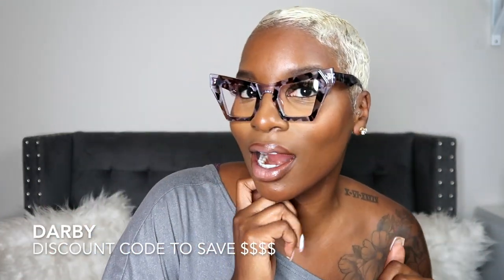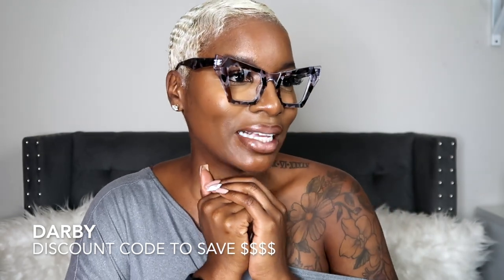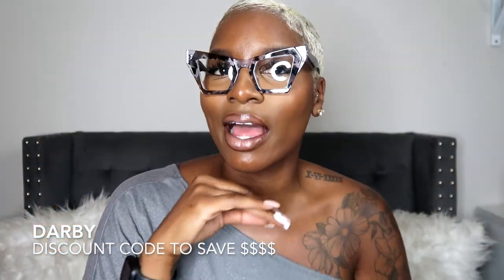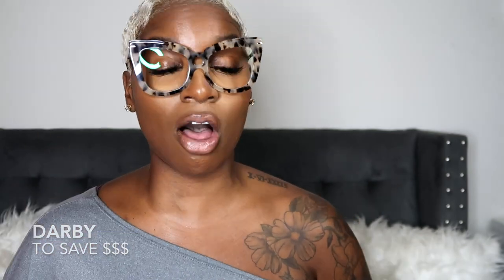FASHION EYEWEAR HAUL! | My Current Vooglam Blue Light Glasses You Must Have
Hey yall! Back with more cutest glasses! Finding cute glasses that fit your style can be very hard. Vooglam is a fashionable eyeglass brand that sells prescription and non prescription eyeglasses.

Let me know what your favorite pair was down below!